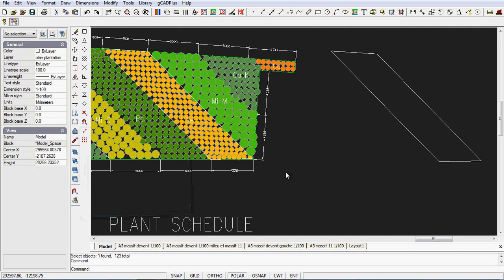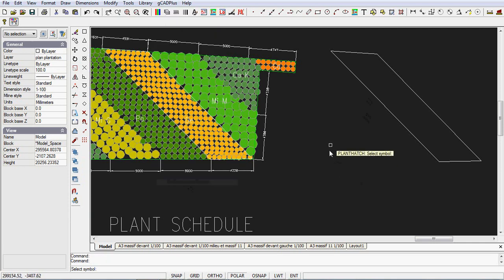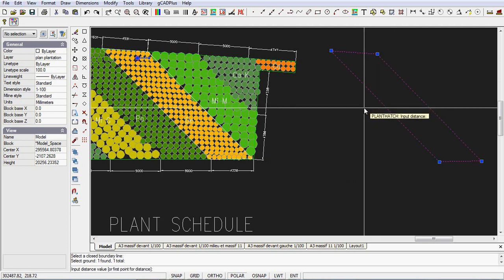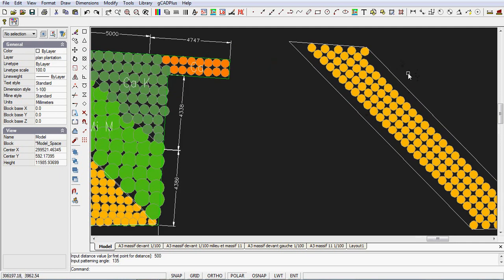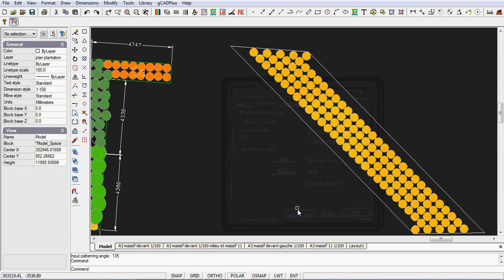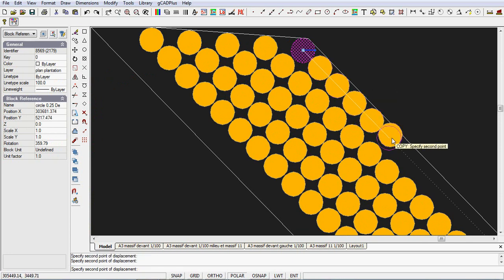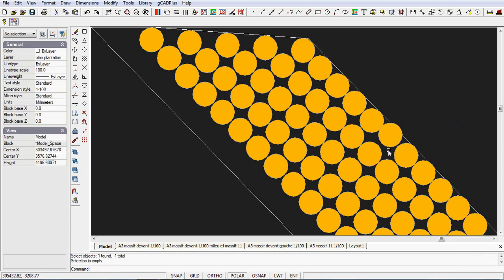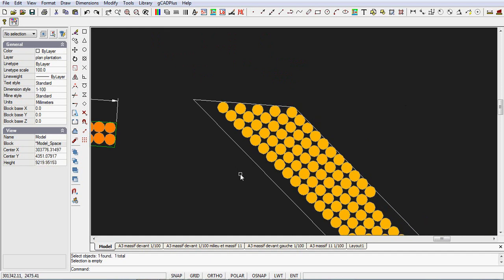Massed planting and patterning in gCADPlus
The patterning tool in gCADPlus can be used to place multiple copies of a symbol inside a space delineated by a polyline in one action. The tool provides an option to control the spacing of the symbol.